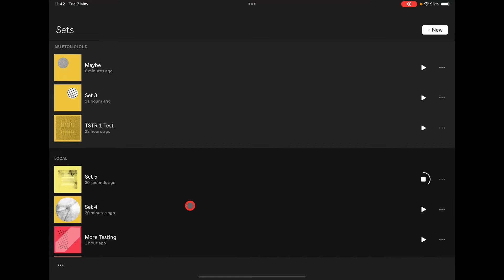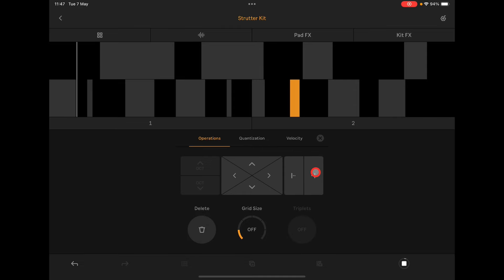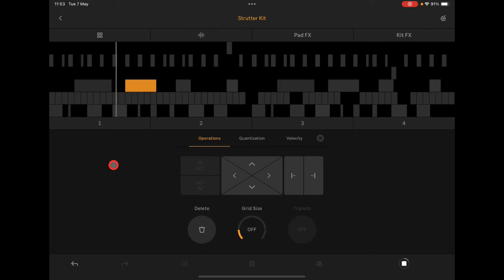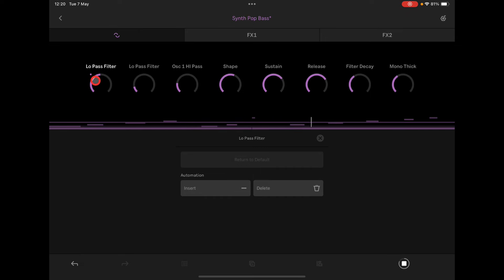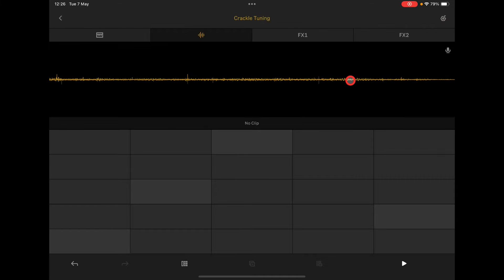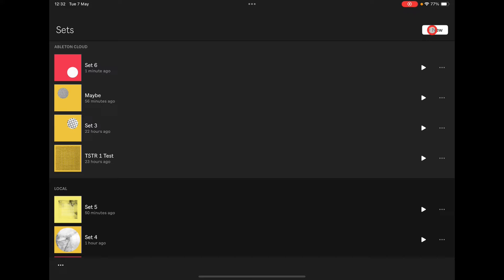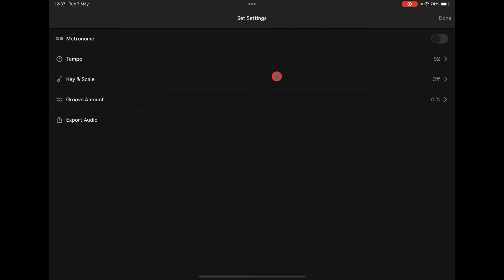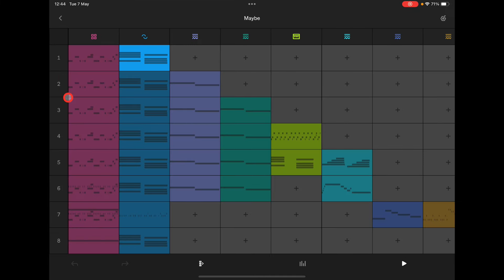Ableton Note - Getting Started - Everything You Need To Know - Full Tutorial for the iPad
You can get Ableton Note here at the App Store

You can get all of Doug and Jo's music here at Bandcamp for FREE or Pay What You Like